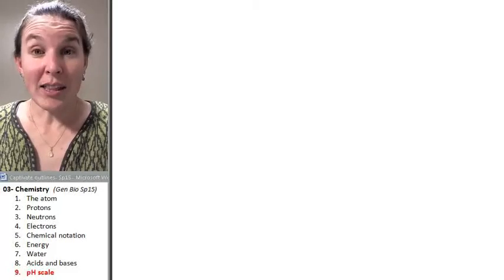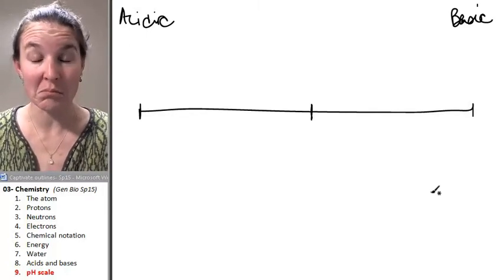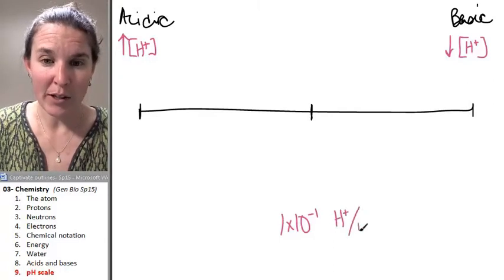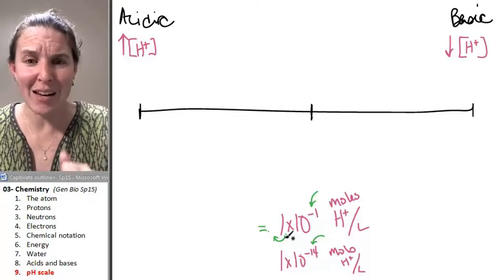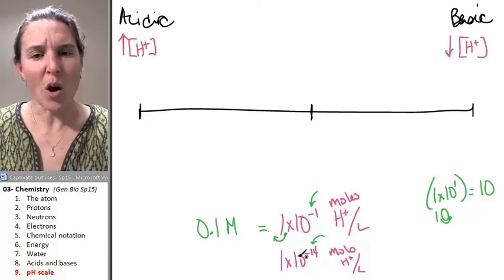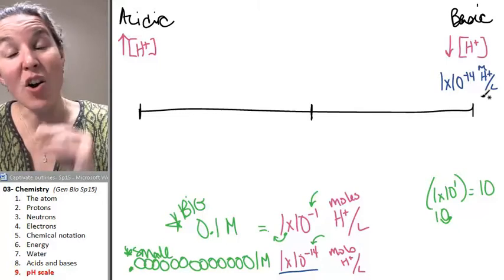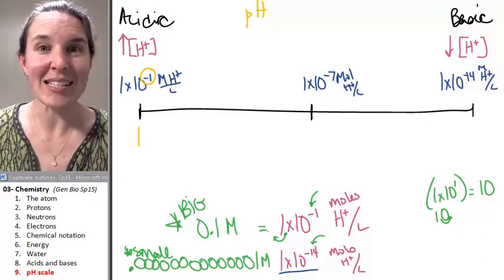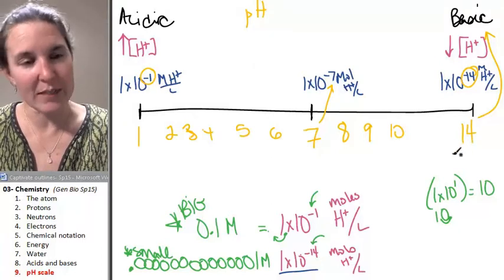the PH Scale ☆ Chemistry Course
) Learn more about the ph scale. This chemistry lecture has been made by Wendy Riggs, for the College of the Redwoods.

"In chemistry, pH (/piːˈeɪtʃ/) is the negative log of the activity of the hydrogen ion in an aqueous solution. Solutions with a pH less than 7 are said to be acidic and solutions with a pH greater than 7 are basic or alkaline. Pure water has a pH of 7."